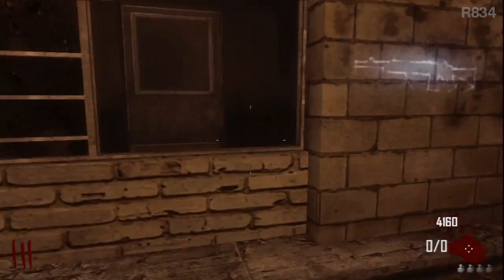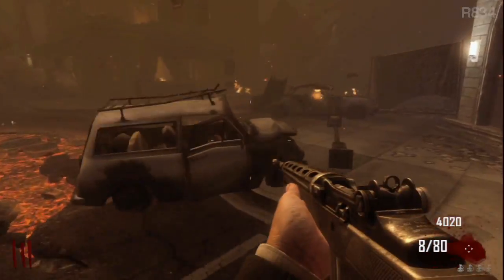Black Ops 2 Zombies DLC Rumours - New Modes and Maps Referenced in Black Ops 2 Code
Somebody has created a tool that reads game resources from the Steam version of Black Ops 2. Plenty of strings contain unused text that hint at new Zombies maps and modes!

Modes
Meat
Race
Dead Pool
Containment
No Man's Land
Turned
Returned
Pitted

Meat involves throwing chunks of meat at your enemies, and Race is some sort of versus race mode

Maps
Cleansed Cornfield
Cleansed Diner
Cleansed Farm
Cleansed Town

Meat Farm
Meat Town
Meat Tunnel

Race Farm
Race Power
Race Town
Race Tunnel

Cleansed variations of the maps are rumoured to be the areas that we already have, but that aren't destroyed

We also have sections of the Green Run that weren't previously available as seperate maps - Cornfield, Diner, Tunnel and Power

There's new killstreak like Zombie abilities too:

    Artillery
    Airstrike
    Napalm
    Dogs
    RC Car
    Cloak
    Endurance
    Helicopter
    Turret
    Portal

On top of all that, we have the following multiplayer modes:
    RC Car race
    Assassins vs. Cowboys
    World domination
    Paranoid
    Oddball

Intro Music
Lucid Truth by Blackmill

I have been given permission by the artist to use this music